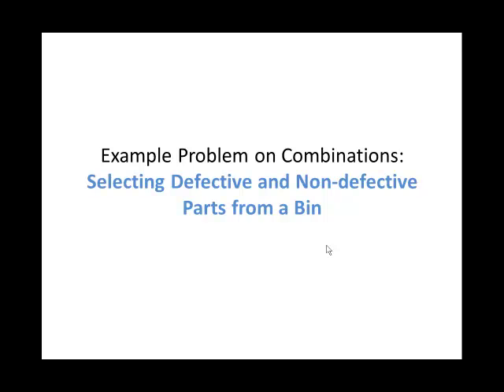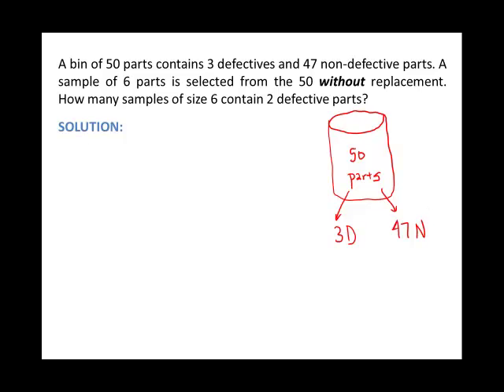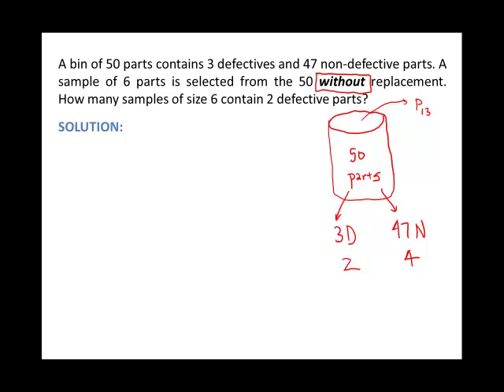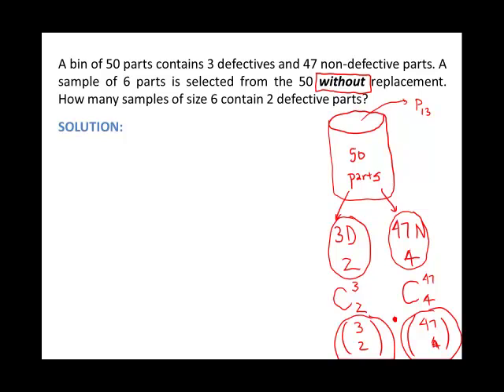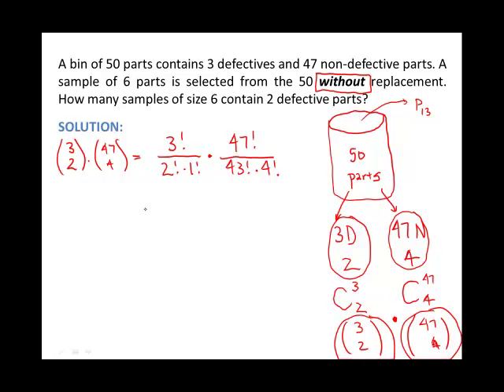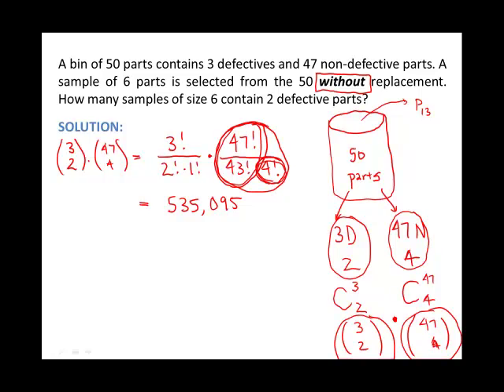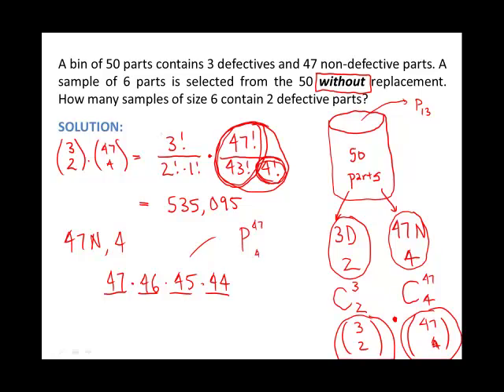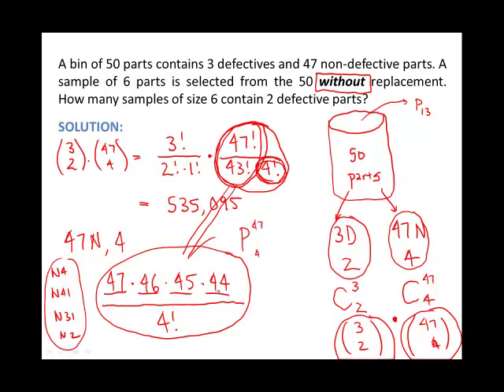Montgomery6e_C2V2_Probability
Combination Example